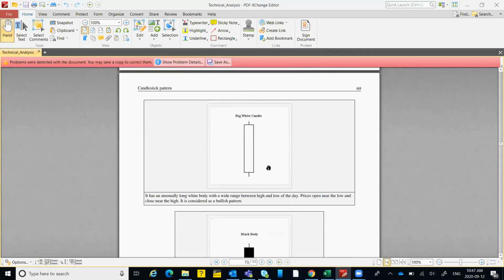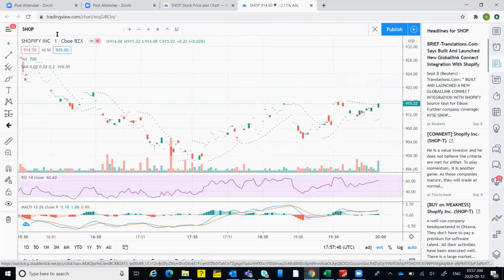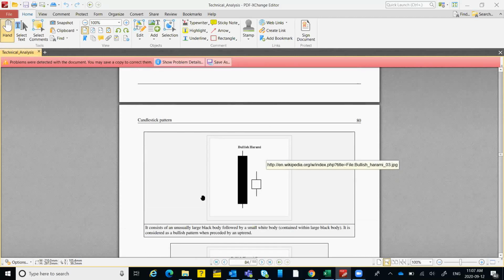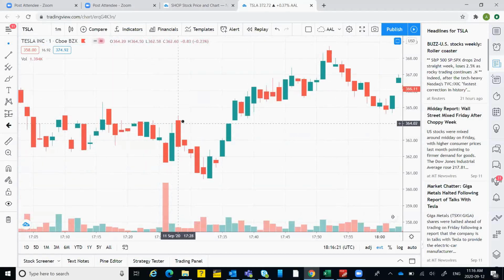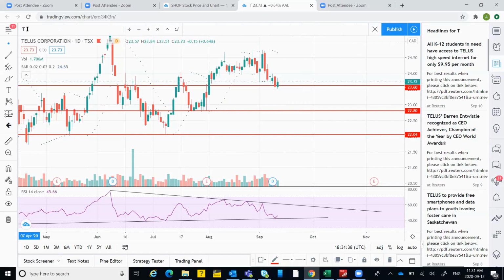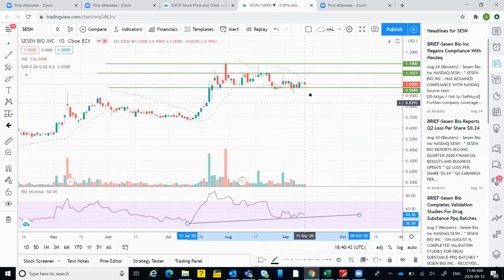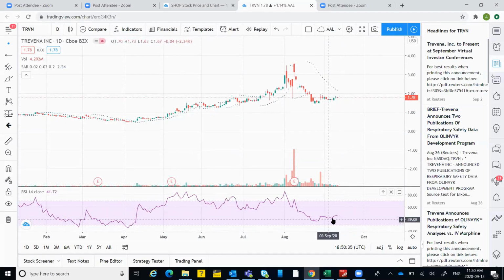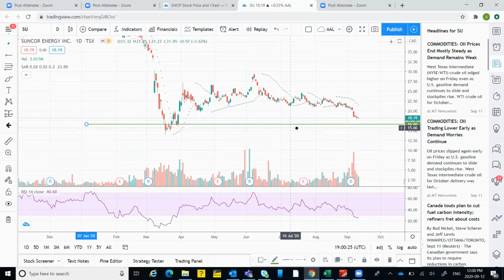Candlestick Pattern Analysis - Part 2 | Technical Analysis| 12 September 2020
This video is about Candlestick Pattern Analysis and also includes Technical Analysis of few Canadian and US stock market.